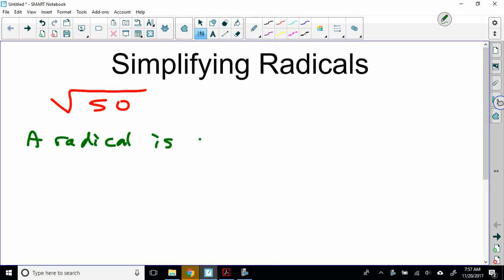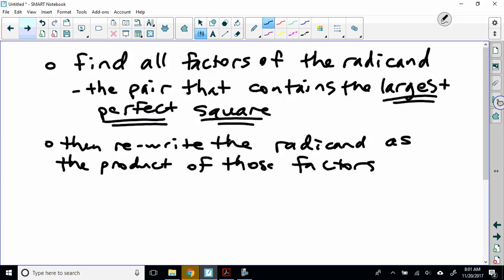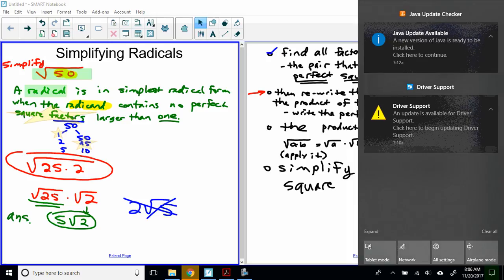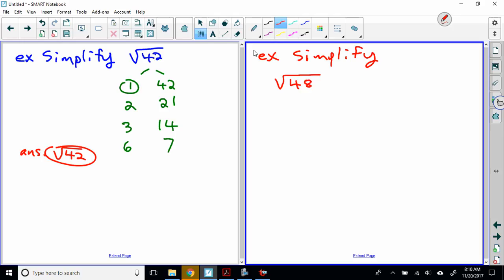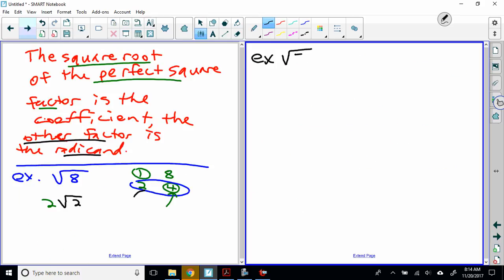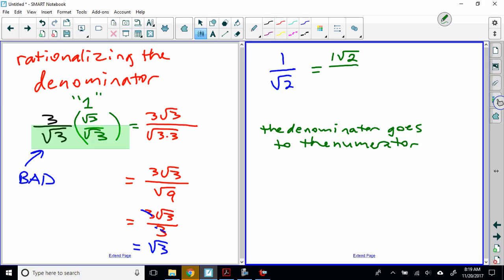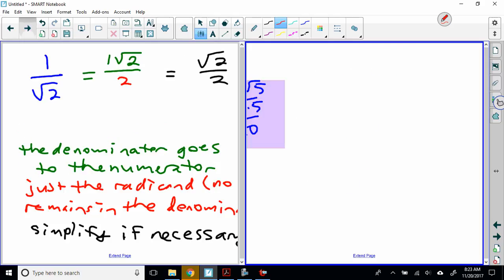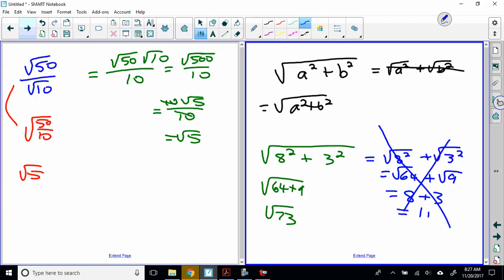Algebra II Simplifying Radicals